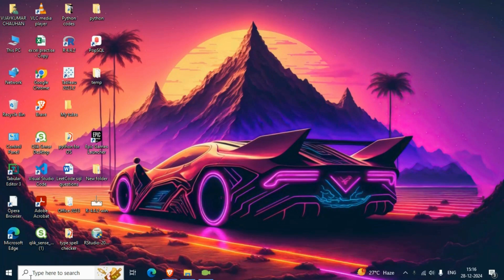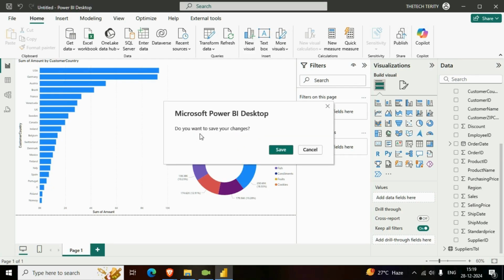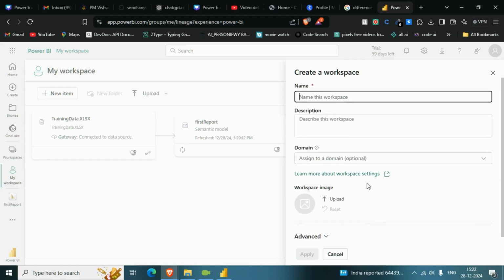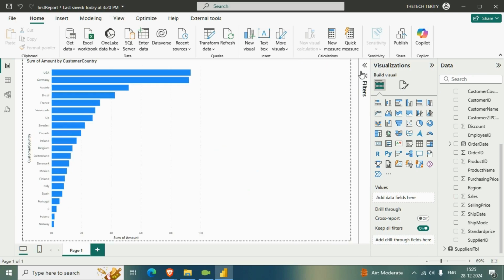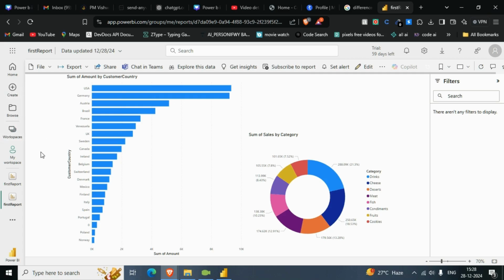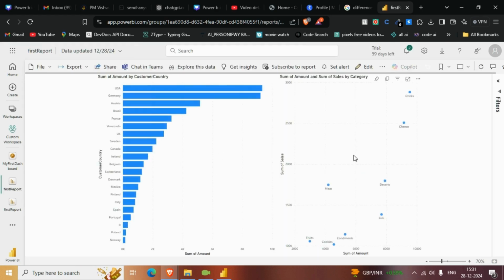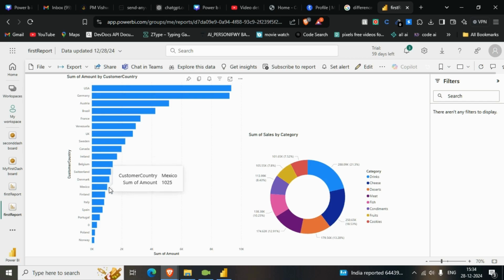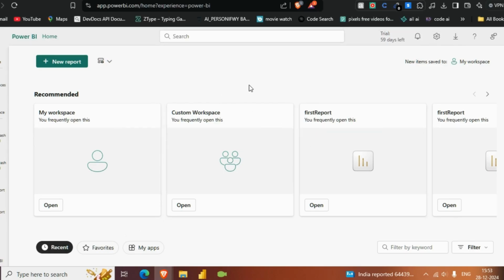How to Publish Reports in Power BI Service | Key Differences Between Reports & Dashboard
In this tutorial, we’ll walk you through the steps to publish reports in Power BI Service, explore the key differences between Reports and Dashboards, and demonstrate how to create and manage a Workspace effectively. Whether you're a beginner or looking to refine your skills, this video will help you master Power BI Service and collaborate seamlessly with your team.

💡 Topics Covered:

Understanding Reports vs. Dashboards
Publishing Reports in Power BI Service
Creating and Managing Workspaces